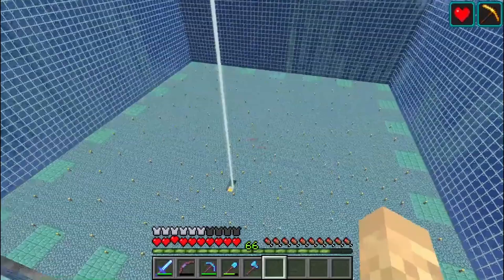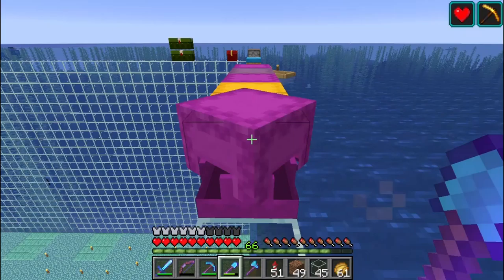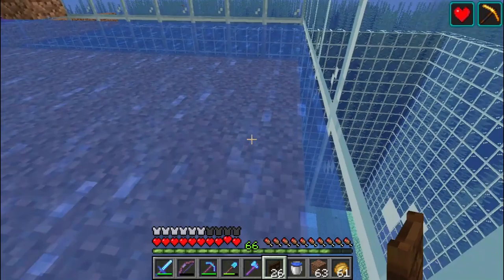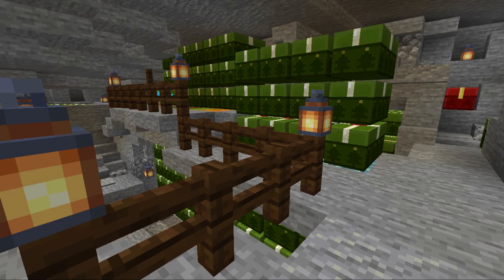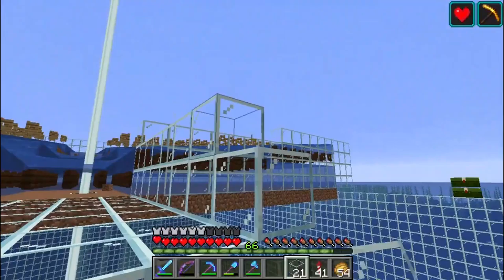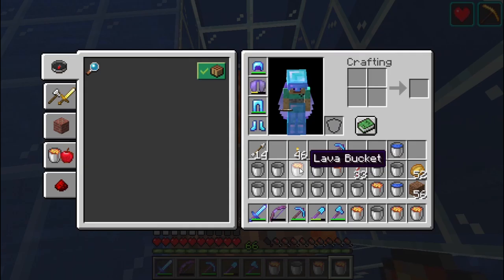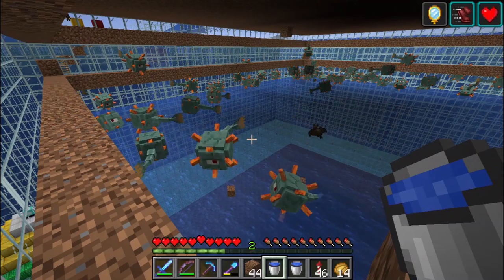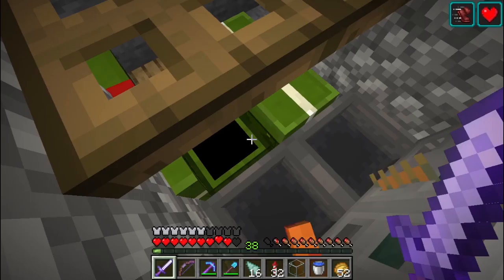OrgelCraft Episode 28: Always Greener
Welcome to OrgelCraft, my Minecraft Survival Let's Play series. This week we build a guardian farm!

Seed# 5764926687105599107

Iste Confessor by Thomas Tallis
Voluntary in G by Henry Heron
Pastorale by Charles Wesley
Magnificat secundi toni by Samuel Scheidt
Toccata cromatica by Girolamo Frescobaldi
Schmucke dich, o liebe Seele by Johann Sebastian Bach
Offertory in Eb by Theodore Dubois

Music Recorded at First Presbyterian Church in Grand Haven. Instrument: Lauck Pipe Organ Company (2010)/Austin Organ Company opus 2002, 1937 61 stops, 53 ranks, 3119 pipes